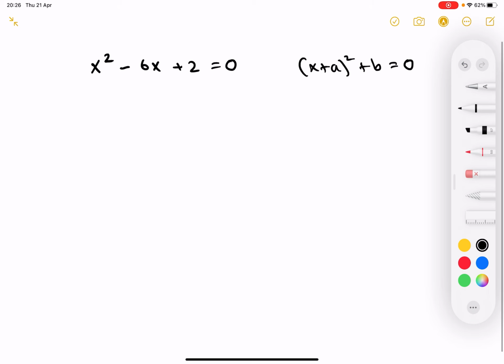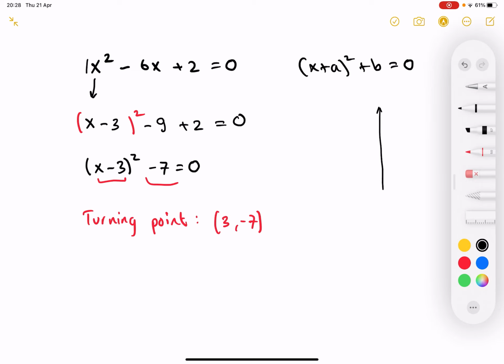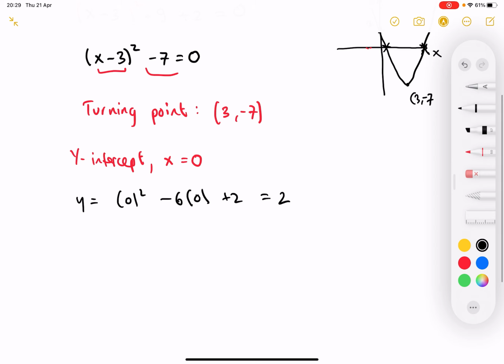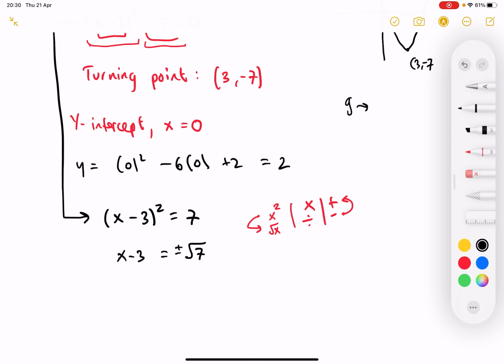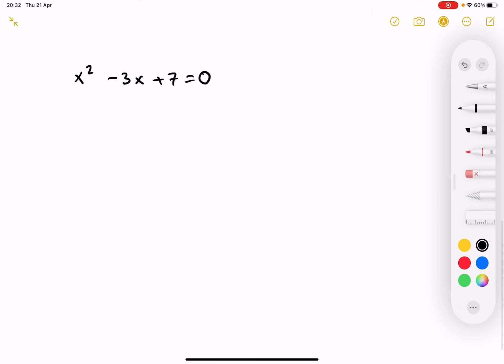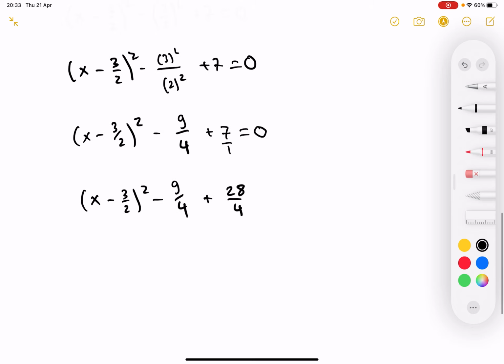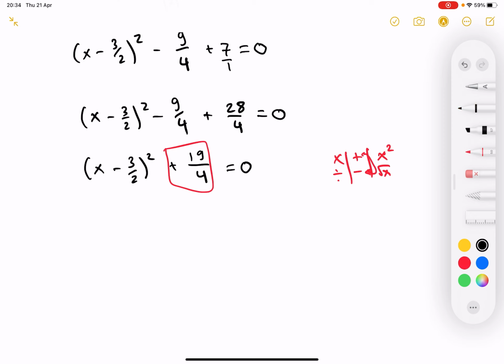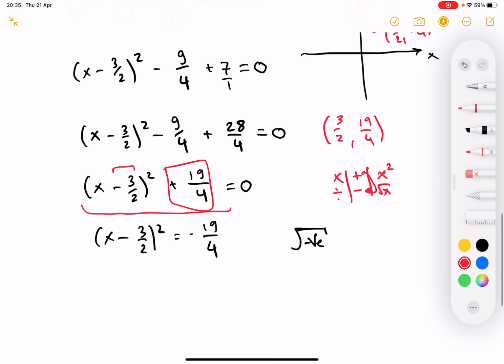GCSE Maths - why complete the square?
We go through finding the turning point and finding the roots of a quadratic by completing the square method. I illustrate how this helps us with sketching the graph.